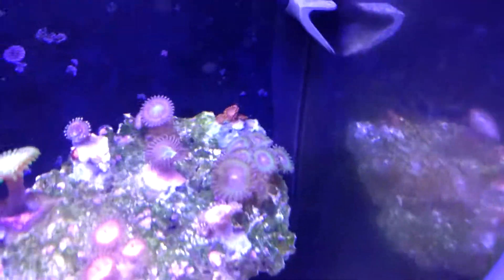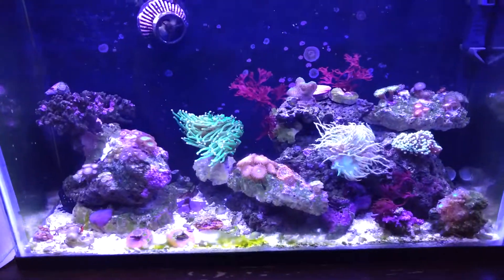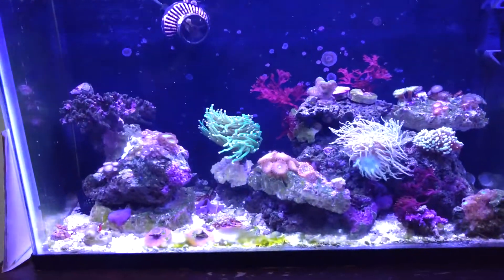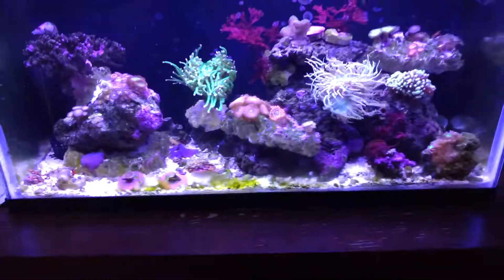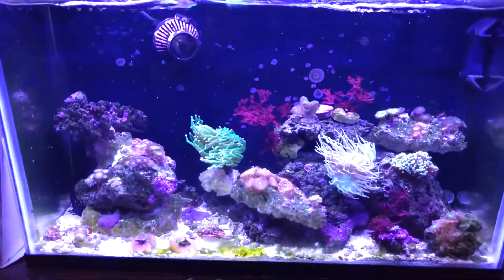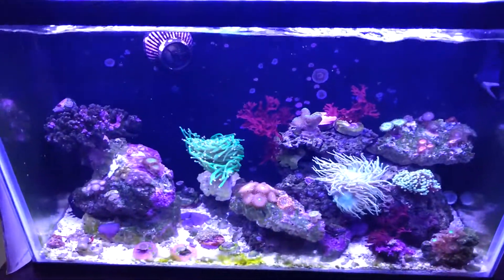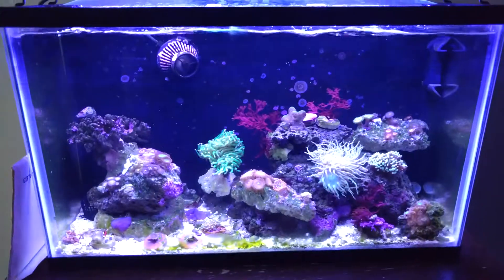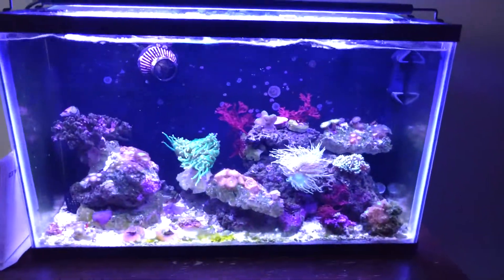10 gallon nano reef tank update part2